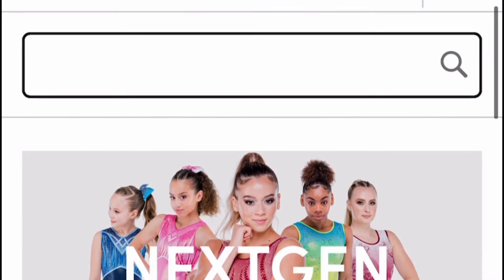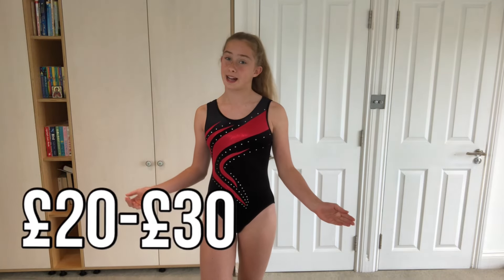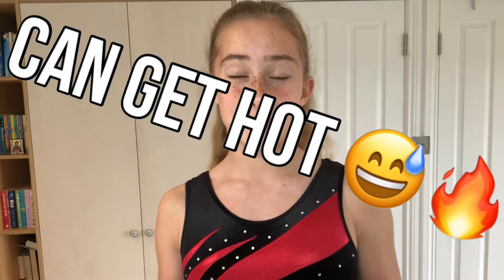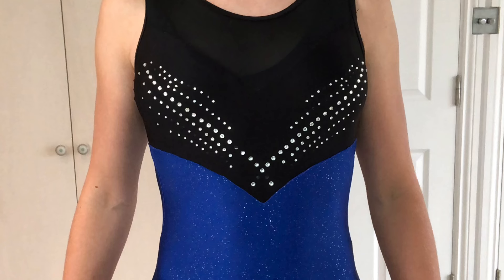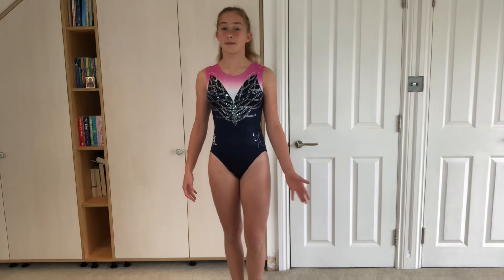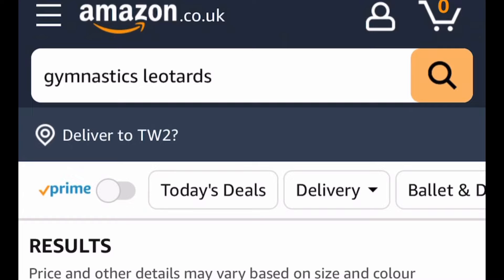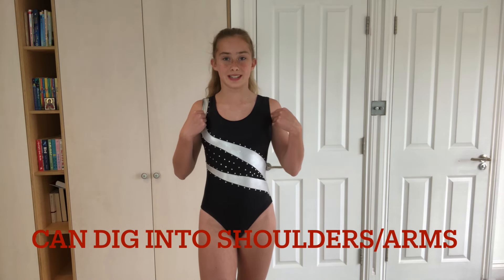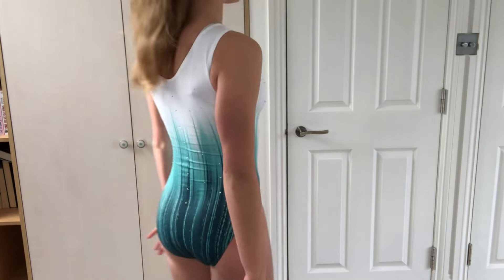BEST LEOTARD BRAND? Leo collection + review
ALL OF MY GYMNASTICS LEOTARDS
here are the links to the websites: